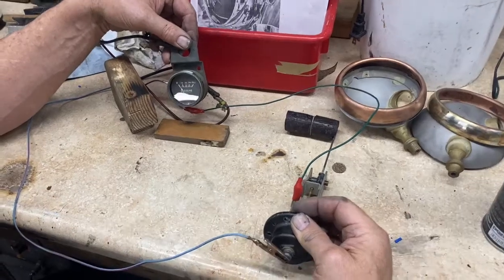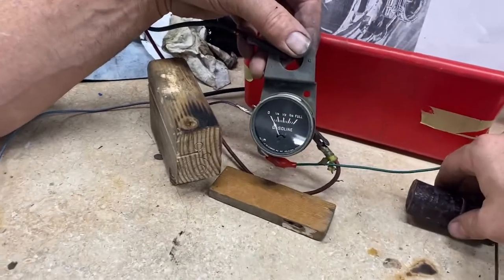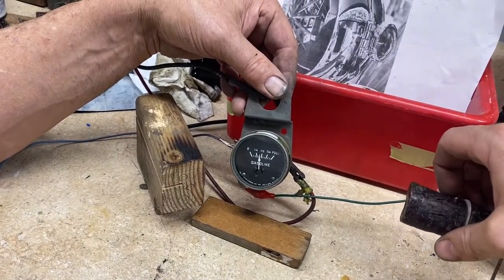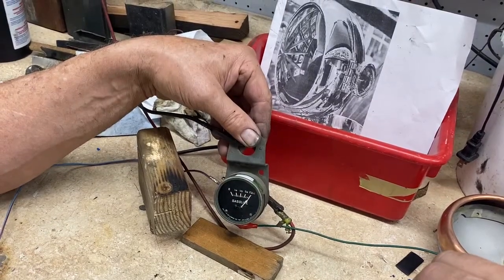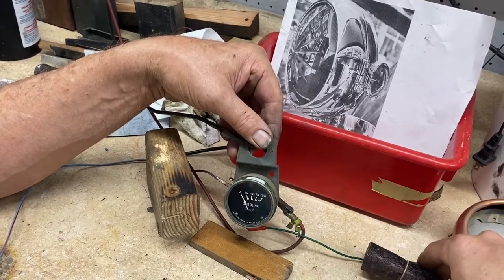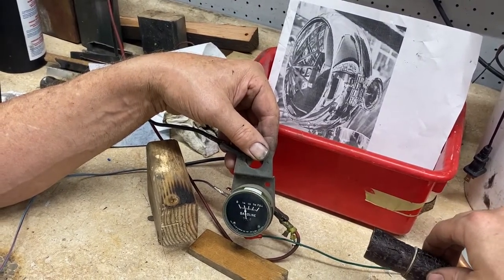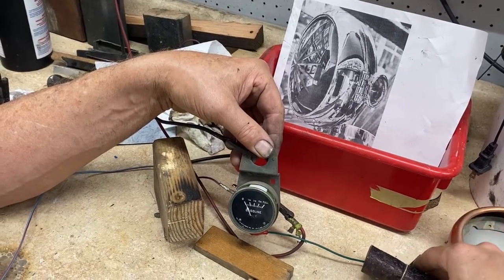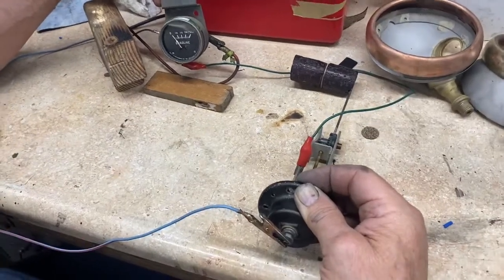Fuel sender and gauge 1930 Dodge DB test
There is a follow up video to this test. See the next Video showing the sloppy selector tube-brush  in the sending unit that causes needle wobble.